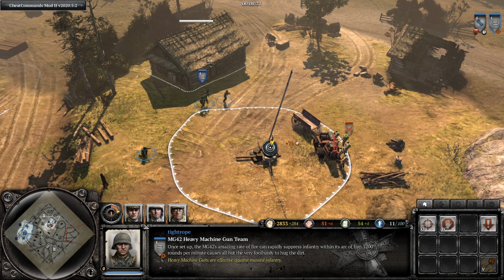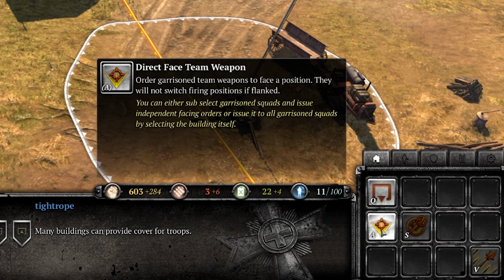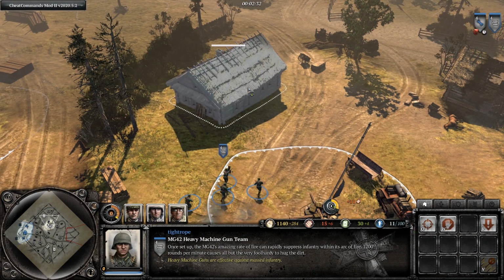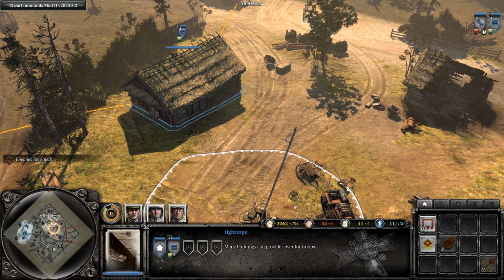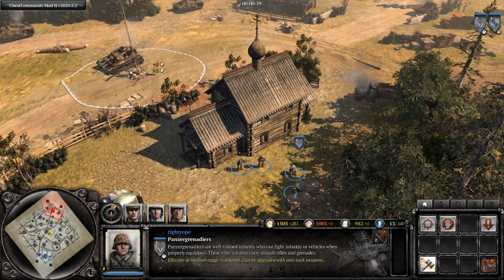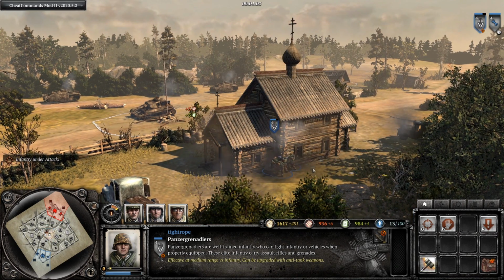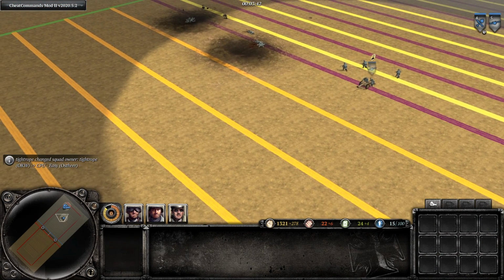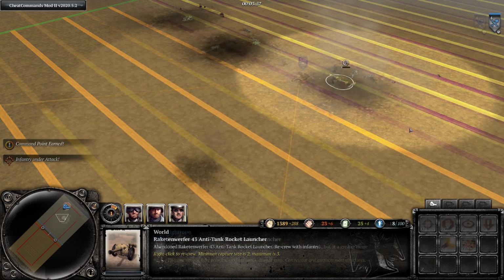COH2 Micro Tips and Tricks 16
A Company of Heroes 2 micro tutorial covering the following topics:

0:00 Start
0:07 Facing a machine gun inside a building
1:39 Throwing grenades through buildings
4:12 Dodging the AVRE with the raketen
4:56 Credits